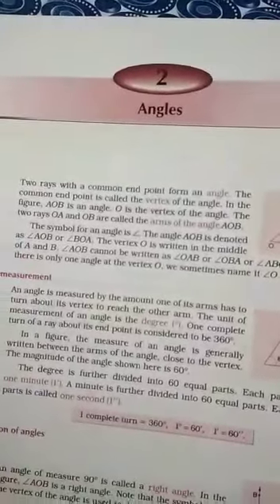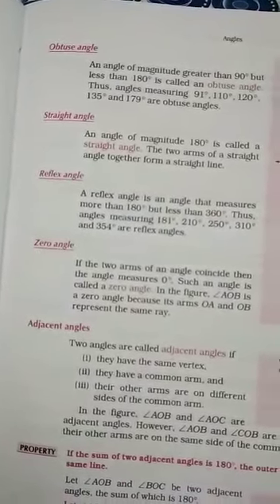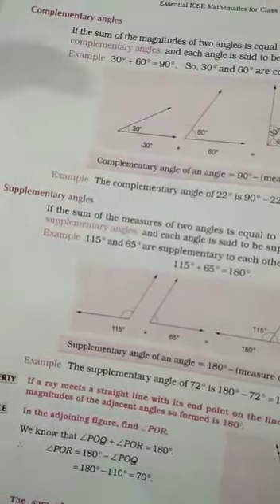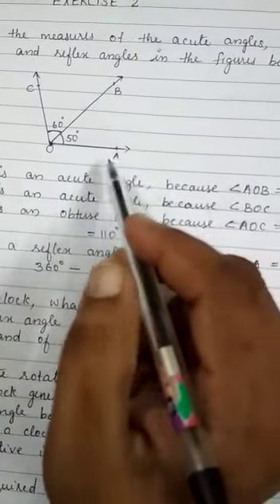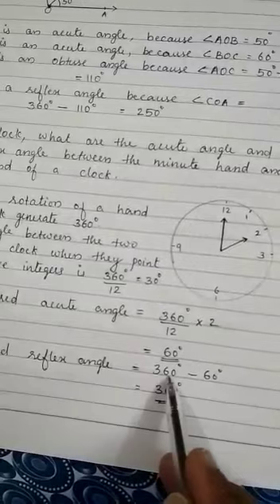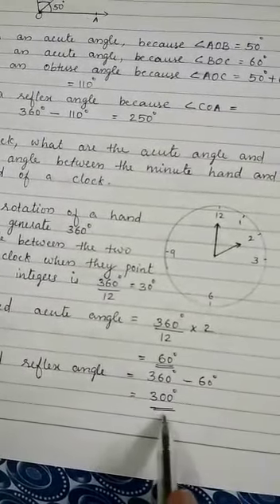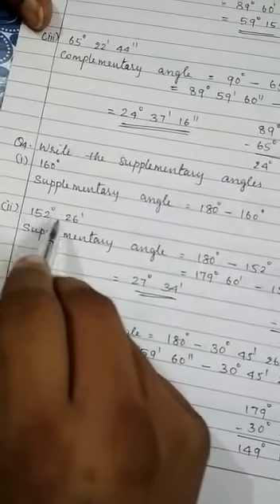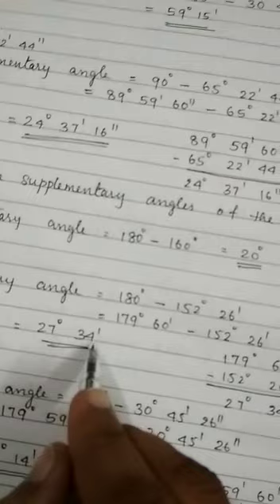Class 7 Maths Chapter 2 Angles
Maths Chapter 2 Angles